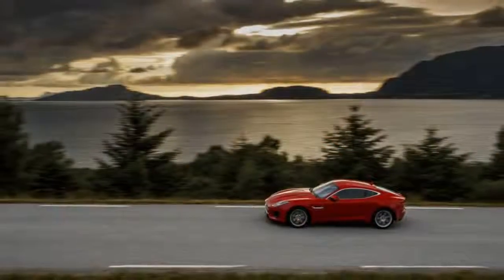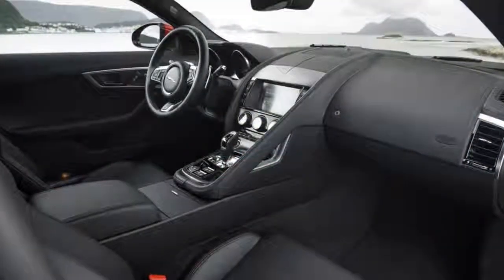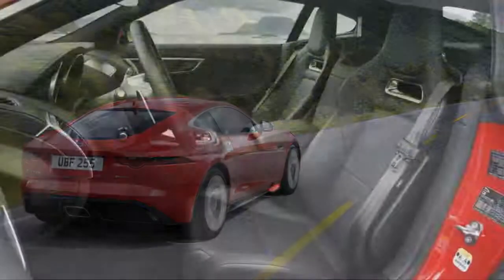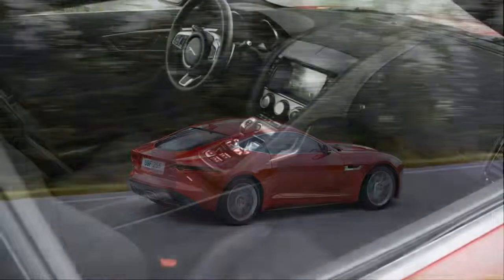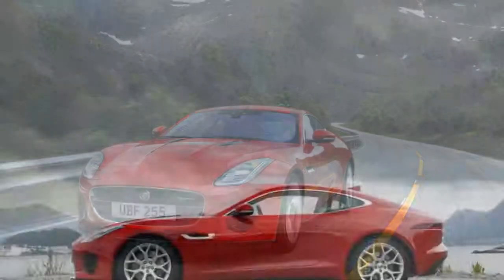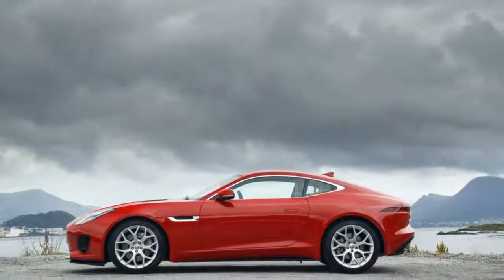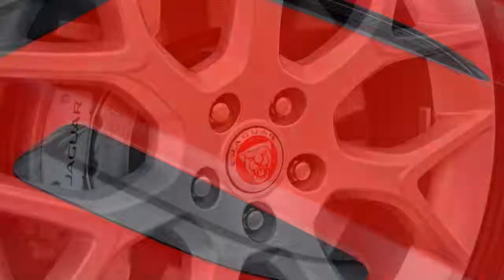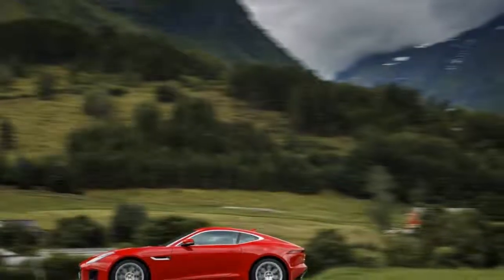Jaguar F-Type 2.0-Litre - Is Downsizing A Good Thing? REVIEW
When the new F-Type came out five years ago, it offered V6 and V8 engine options. Weirdly enough, we liked the six about as much as we liked the eight. The chassis is so refined and the body that covers it is one of the most stunning on the market now -- even in the highly competitive "stunning coupe and convertible" categories. So when we got to spend a couple hours driving the new four-cylinder F-Type, it wasn’t too much of a surprise we like that one, too.

In case anyone’s keeping track, the arrival of the four-cylinder means there are now 24 derivatives of F-Type. From the mighty and all-conquering 200-mph 575-hp supercharged V8 of the SVR all the way down to this, the (relatively) diminutive four-banger. But can you really call the four diminutive?

The 2018 Jaguar F Type four also comes as a convertible

Jaguar promises it “… delivers the driving experience promised by the award-winning (160 awards so far in just five years!) design.” The engine is 2.0 liters big and boosted with a turbocharger. But there’s an awful lot more technology packed into it than just that. The single turbo spins on ultra-efficient ceramic ball bearings. It is a twin-scroll design, which greatly reduces back pressure for more efficient turbocharging and more immediate boost – you get almost no turbo lag. The exhaust manifold itself is cast into the cylinder head for quicker warm-up and more efficient thermodynamic operation. It has direct injection right at the top middle of each cylinder.

The cylinder head itself is one of the things that gives this engine the Ingenium name. An electrohydraulic valvetrain, “…enables fully variable control of intake valve lift for optimum combustion efficiency, power and torque throughout the engine’s operating range,” according to Jaguar. Maybe someone’s written a book about the intake side of the valvetrain, but among its many talents is that it can not only infinitely vary the amount and duration of lift, it essentially replaces the throttle valve for engine load control. Suffice to say, you are getting the absolute most out of your two liters of displacement.

Thus configured the engine spins an eight-speed automatic and the rear wheels to launch the 2.0-liter, 3,360-pound F-Type to 60 mph in just 5.4 seconds and to a top speed of 155 mph.

Quite nice.

The powertrain resides in the F-Type’s all-aluminum-all-the-time chassis that weighs 115 pounds less than the next-lightest V6, meaning the spring rates can be 4 percent less in front and 3 in the rear.

Here's that four-banger you've read so much about

Slide into the four-cylinder F-Type’s new die-cast magnesium-alloy Slimline seats (that are 17 pounds lighter) and you stare at Jaguar’s new InControl Touch Pro pinch-to-zoom infotainment system. A push of a button brings the demi-beast to life and right away you notice… sound. Engine sound. It sounds like an engine, anyway. And it’s being piped into… the stereo system. It’s fake and it sounds fake. Maybe you can bribe an engineer back in Coventry to remove this Stuart Smalley engine affirmation -- but more than likely, you can’t. It does not sound inspiring. I’d have preferred just whatever sound the four-banger naturally makes to whatever this noise is.

And it’s misleading because the four-cylinder really does provide enough power. Had I never driven a V6 or V8 F-Type, I might have been perfectly happy with this car’s output. Of course, I have driven a number of V6 and V8 F-Types so I know that those are much more powerful and downright thrilling. But still, this one weighs a lot less than the larger-displacement models, so the power-to-weight ratio -- 11.3 pounds per horsepower -- while not supercar territory is quick enough. That 5.4-second 0-60 feels strong, at least.

In corners, the 2-liter F-Type feels like more of a GT than a sports car, which will be fine with almost all owners. The V8 F-Types feel like well-controlled muscle cars and this one feels about like that, albeit with less muscle. The electric power steering is a little faster than I prefer, but it's overall pleasantly fast enough for an afternoon behind the wheel.

18s are standard but you can also get 19- and 20-inch wheels.

There are a lot of good options in this broad category: the Audi S5, Cadillac ATS-V Coupe, Corvette, Porsche Boxster and Mercedes SLC, to name a few. But the F-Type might be the most beautiful of them all, and this is the least expensive F-Type you can buy, even if it does start at $60,895. F-Types go all the way up to $125,000, after all. With this, you get a lot less power but the same beautiful body.

Does anyone need to know you only have four cylinders? No, they don’t.